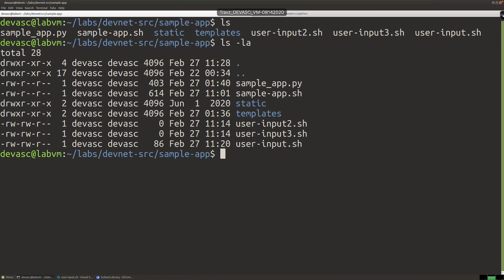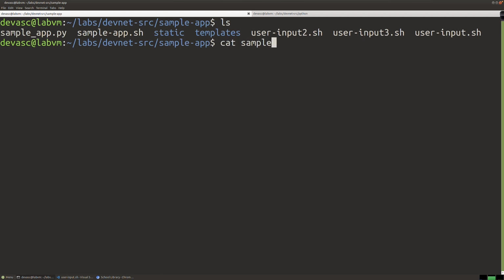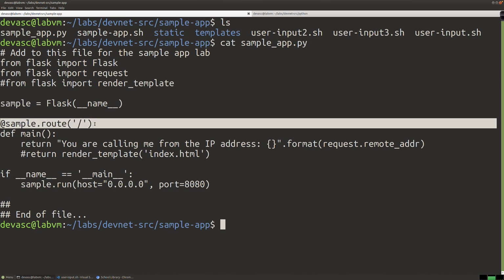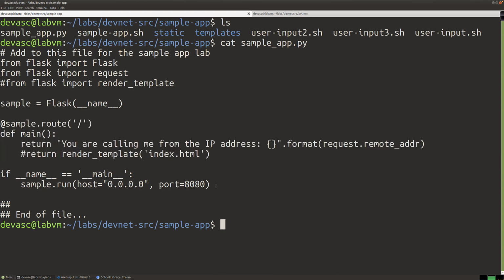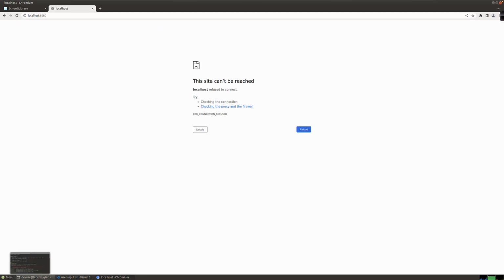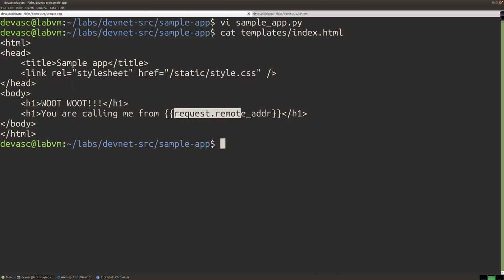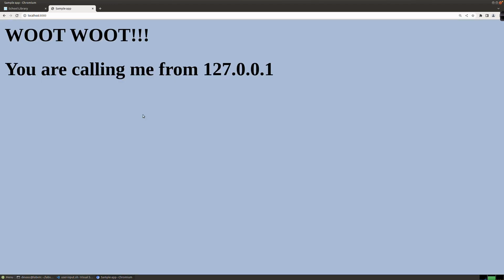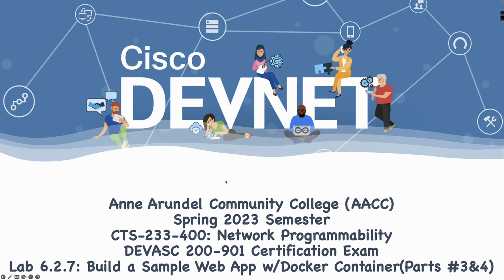AACC - Spring 2023 - CTS-233-400 - DEVASC 200-901: Lab 6.2.7 Part #3/#4 Build Web App w/Docker Cont.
In this video, we take a look at Lab 6.2.7 Parts #3 and #4 and we extend the functionality of our original smaple_app.py Flask web application by now configuring it to render independent HTML files like the index.html file. We also use the style.css file to add some 'zing' to our background. Remember, the render module of Flask, by default, will look for a 'templates' directory to find the HTML files you want it to render. Enjoy!